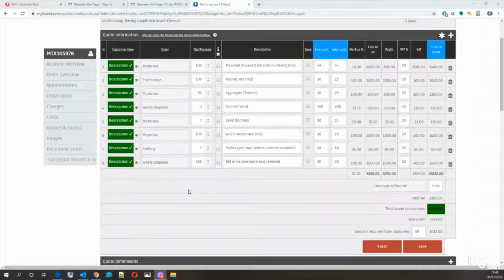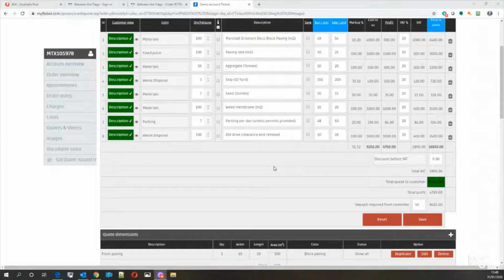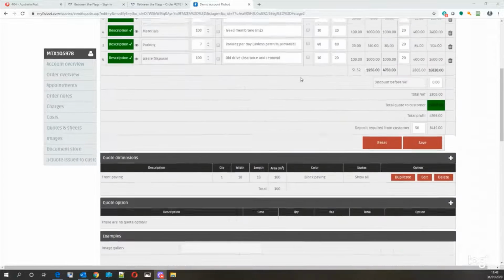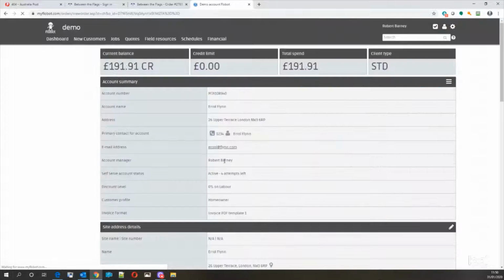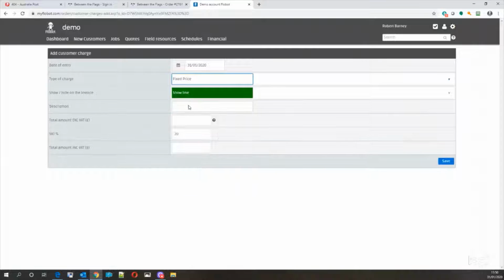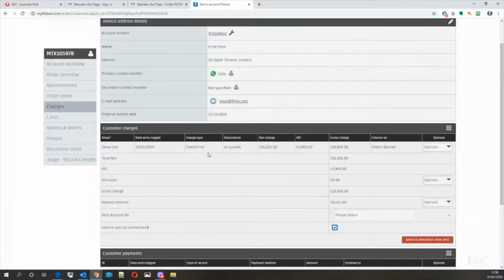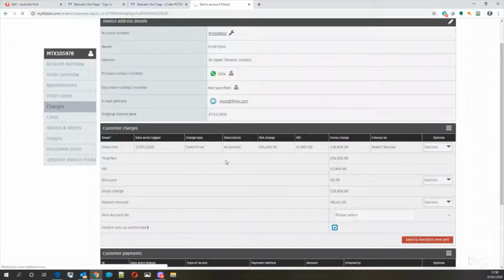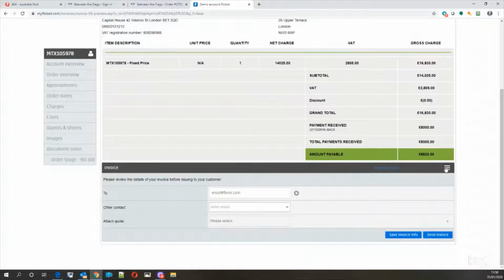Simple invoicing on Flobot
This video shows how to make a simple one line price entry on Flobot to create a simple invoice and attach a quote to it if required.
This way the client only has the price they need to pay on the invoice and not all the broken down items and their corresponding prices.